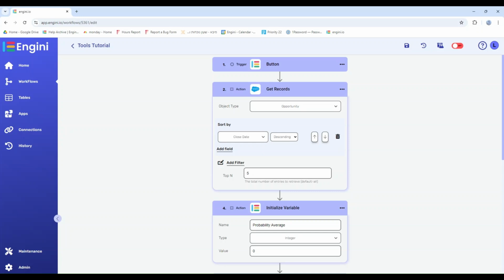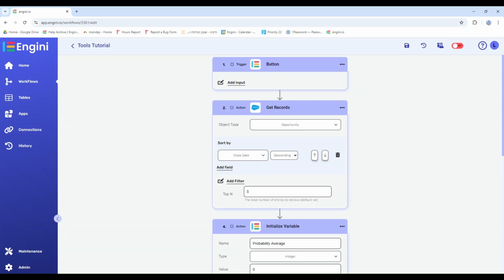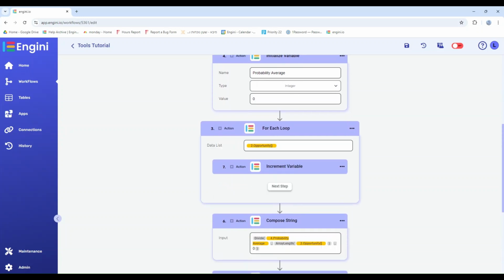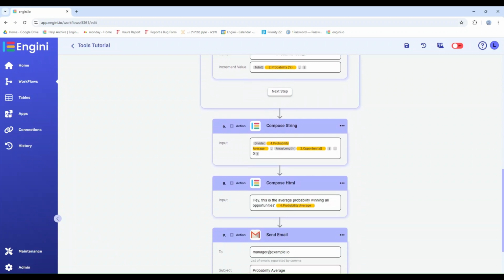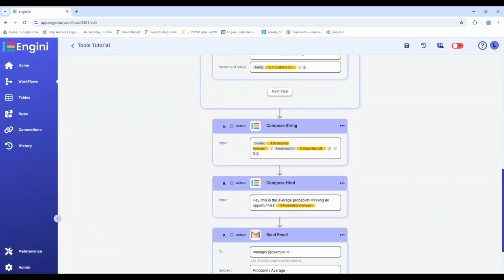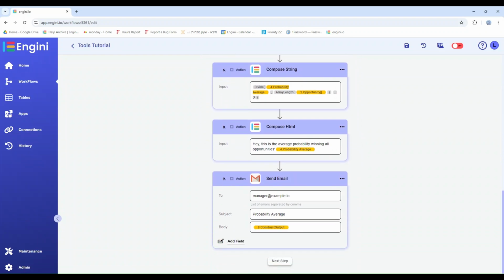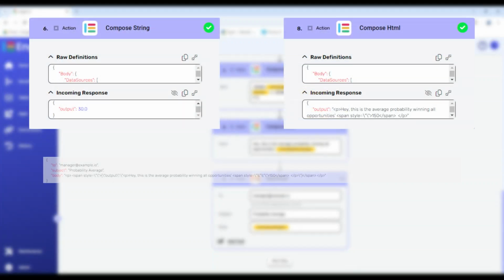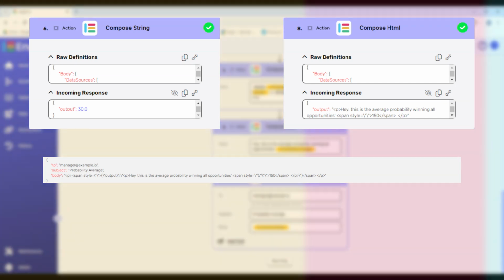Tools: Compose String & Compose HTML | Engini.io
This video demonstrates how to use Compose String and Compose HTML actions in Engini, helping you format and display complex data outputs.

Tutorial Breakdown:
Introduction 00:00
Feature Demonstration 00:33 (Explanation of the feature before running the workflow)
Workflow Run Walkthrough 01:50 (Review of how everything worked in real time)